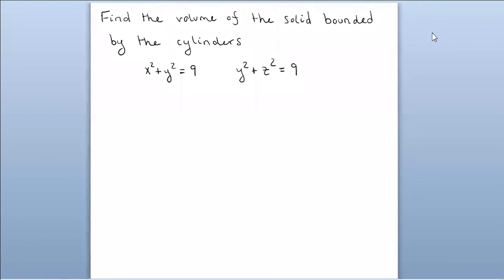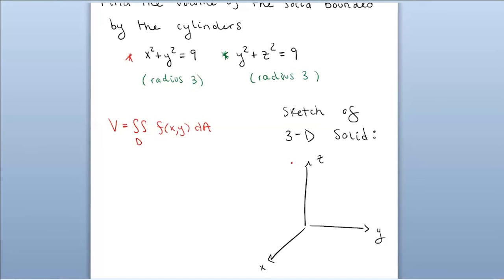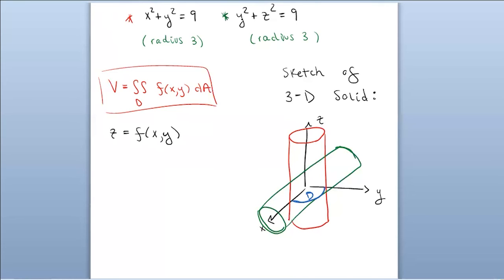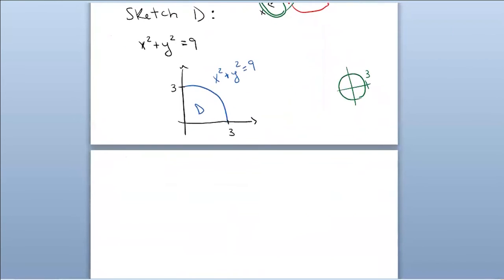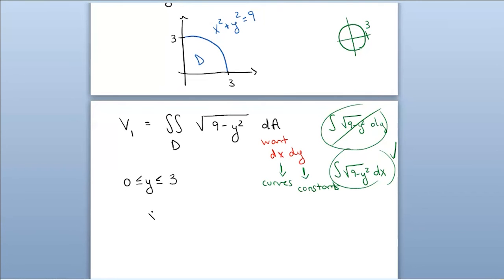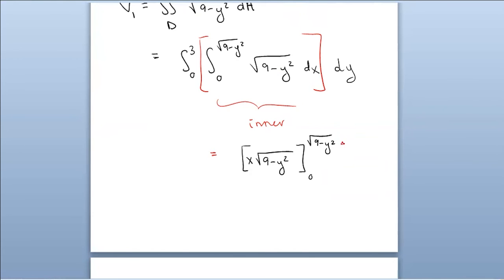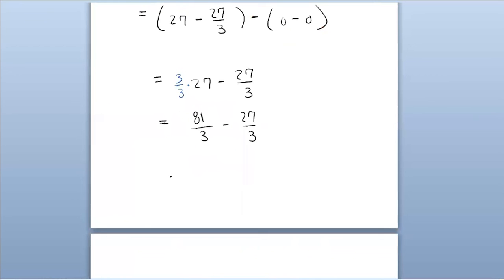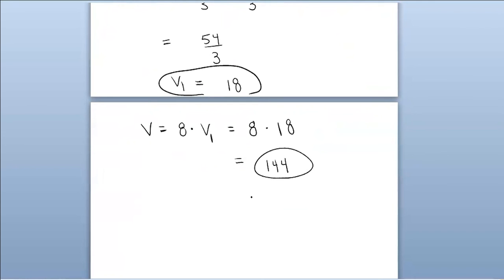(Example) Double Integral over a General Region: Enclosed by Two Cylinders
Find the volume of the solid enclosed by the cylinders x^2+y^2=9 and y^2+z^2=9.